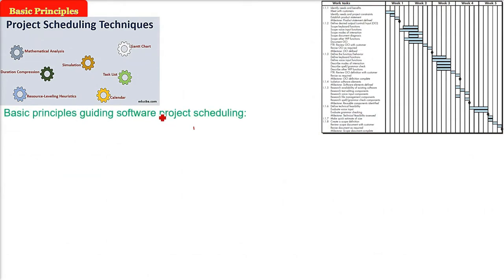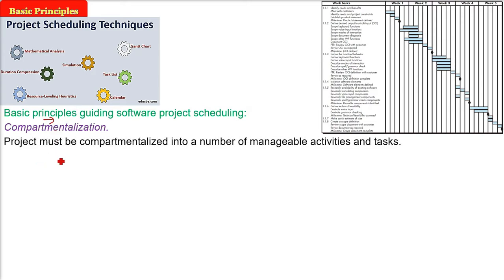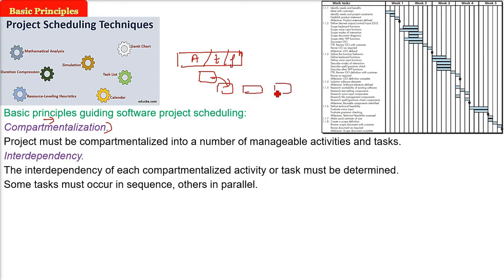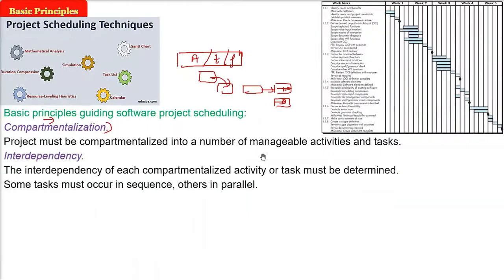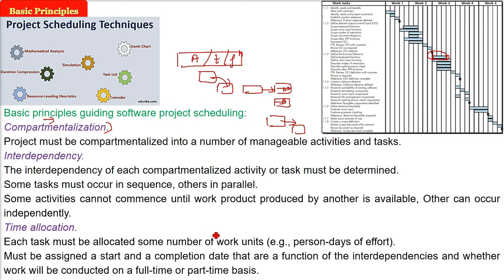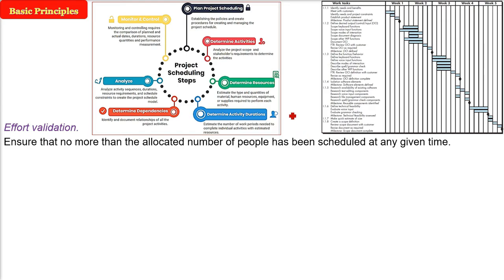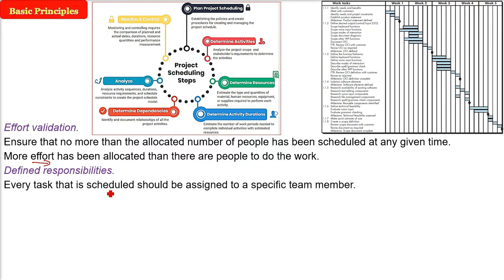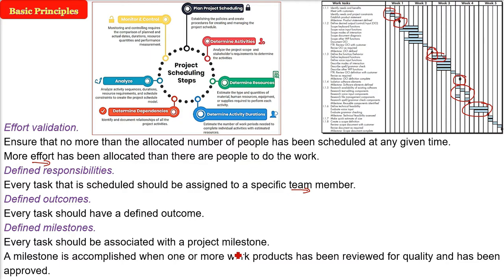Basic principles guiding Software Project Scheduling